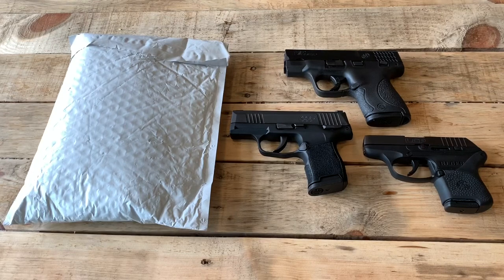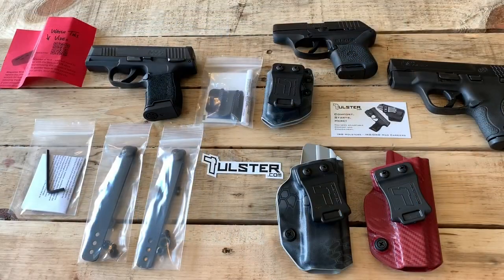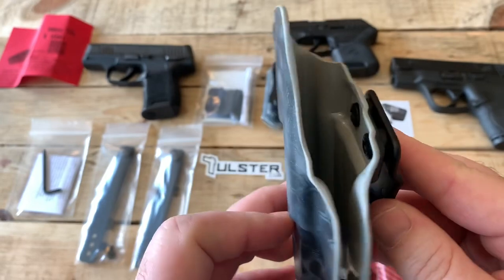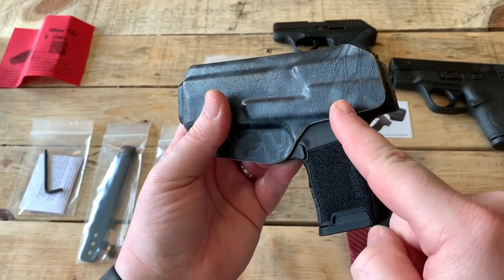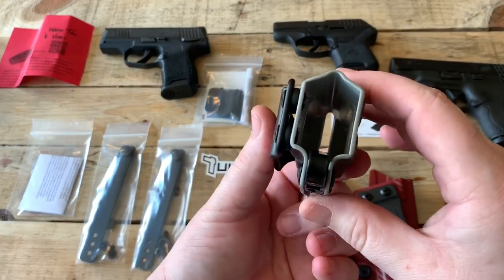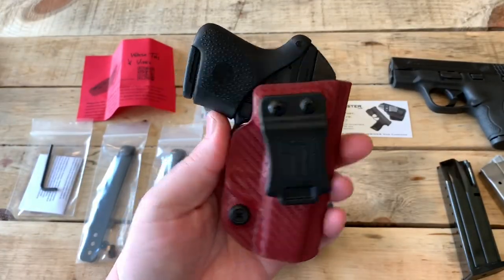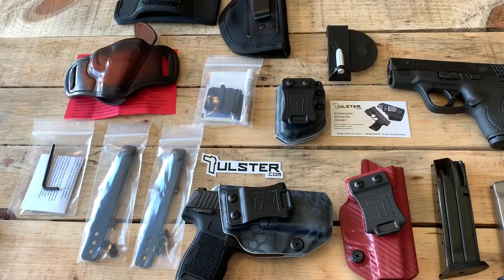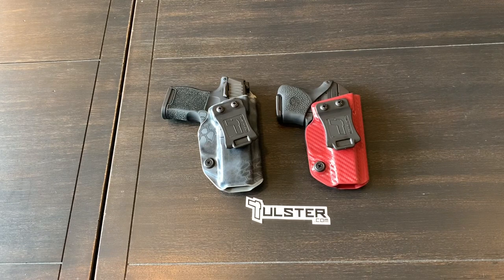Tulster Holster: Sig Sauer P365 & Ruger LCP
From the ground up, the IWB Profile Holster for the Sig Sauer P365 is designed to be an ultra-concealable, minimalistic, appendix carry holster without the drawbacks. Distinct features such as the matte edge finish and minimal material used facilitate in a comfortable fit providing maximum concealment for concealed carry.

Each AIWB Profile Holster is formed to the P365 for a snug fit with low drag. The adjustable retention screw along with the inherent positive retention “SNAP” ensures the firearm is secure when holstered.

Removal of extra material between the muzzle and retention screw adds to a layer of comfort without digging into the body or thigh. The trigger guard is intentionally undercut to promote a higher grip on the Sig P365 and allow for magazine release while the firearm is fully holstered.

From the injection molded belt clip to the soft loop option, the cant settings are easily adjustable from 0-30 degrees to allow for a perfect grip on the Sig Sauer P365.

Holster Features:

Undercut trigger guard.
Works with Quick Clip or Softloop Kit.
Adjustable retention.
Adjustable cant: 0-30 degrees
Full sweat shield.
Rounded and buffed edges.
Minimal material.
Included with Purchase:

(1) 1.5" Quick Clip
(2) ¼" Truss Screws
(2) Slotted Post
(2) 1/8" EPDM Spacer/Washer
All Screw Threads - Nylon Patched
Holster is compatible with: Sig Sauer P365, Sig Sauer P365 w/Manual Safety

Although the Universal Echo Mag Carrier follows similar production processes of its predecessor, it’s altogether different with enhanced performance and usability. Like the Profile IWB holster, we kept the minimalistic design allowing it to be as low profile as possible.

Each Universal Mag Carrier for the 9mm/.40 Double Stack Magazines are vacuum formed to a specific fit and finish. By far, the biggest transformation to the Tulster Echo Mag Pouch is the MRD (Mag Retention Device). This innovative device brings a new experience to the mag carrier itself by allowing incremental adjustments to the retention of your mag draw. In addition to retention, the MRD can also be adjusted to allow for the diverse selection of 9mm/.40 Double Stack Magazine from various firearm manufacturers.

The included 1.5” Belt Clip or optional Soft Loop kit can be changed from side-to-side to allow for IWB (Inside the Waistband) or OWB (Outside the Waistband) carry; accommodating both Right or Left Handed shooters. Slight cant adjustments for quick clips and soft-loops can also be made with the slotted holes on either side of the carrier.

Proper grip when drawing the mag on a reload is fundamental. Therefore, the forward side of the Echo Mag Carrier was intentionally cut at an angle for an index point.

Mag Carrier Features:

Minimal material.
Adjustable clip cant.
Adjustable retention.
IWB/OWB for Right/Left Handed Shooters.
Works on most 9mm/.40 Double Stack Mags.
Included with Purchase:

(2) 1/4" Pan Screws
(2) 3/16" Slotted Post
(1) 7/16" Set Screw
(2) 1/2" Pan Screw
(2) 1/4" Slotted Post
(1) 1/8" Allen Wrench
(1) MRD - Mag Retention Device
Mag Carrier is compatible with "all" 9mm/.40/.357 Sig double/staggered stack magazines including but not limited to:

CZ
P10C
Glock
G17, G19, G22, G23, G26, G27, G43X, G48
H&K
VP9, VP40
SIG
P320, P365
S&W
M&P Compact, M&P M2.0
Springfield Armory
XD, XD Mod 2, XDM